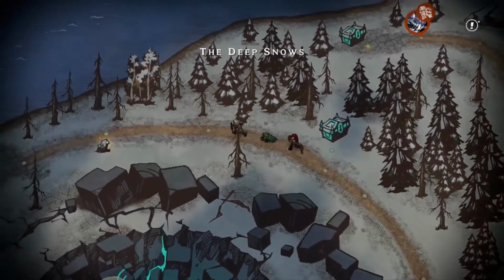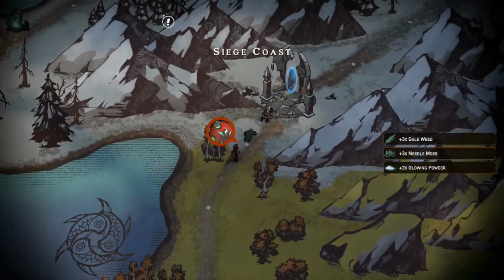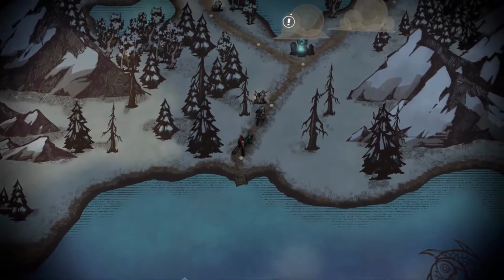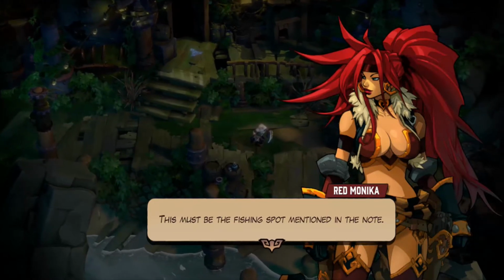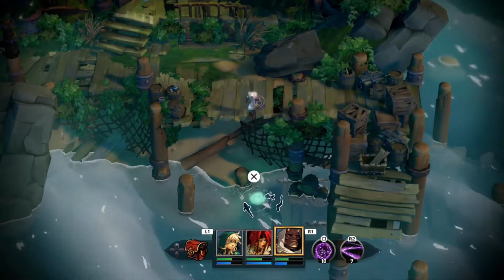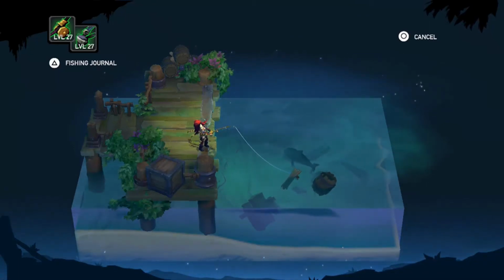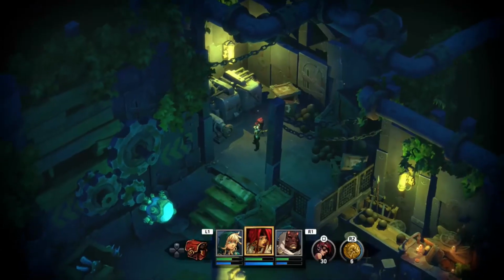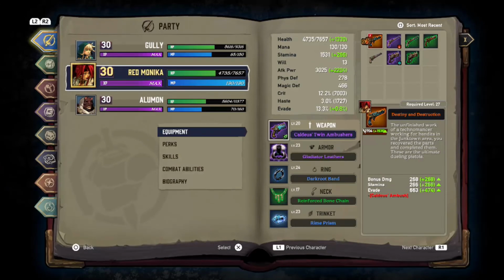Battle Chasers: Nightwar (PS4) - Part 85 - Creating Destiny and Destruction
Welcome to Part 85 of my Let’s Play on Battle Chasers: Nightwar for the PS4, Xbox One, Nintendo Switch, & PC.  As I’m almost ready to return to Kingdom Hearts Birth By Sleep, I decided to take a detour in plans and play a comic-based kickstarter RPG.  So join me, Gully, & the rest of the team in our quest to explore the Crescent Isle and learn more about the Gauntlets of Aramus!

Battle Chasers was one of the initial three comic book series published under the Cliffhanger label, which Madureira founded with fellow artists J. Scott Campbell (Danger Girl) and Humberto Ramos (Crimson) for Jim Lee's Image Comics imprint, WildStorm. When, effective in 1999, Wildstorm was sold to DC Comics, the Cliffhanger titles moved along, and issues 5 through 8 of Battle Chasers were published by DC, until Madureira left the publisher, and released Battle Chasers #9 through Image Comics. Madureira canceled Battle Chasers #10, and placed the series "on hold" after forming a game development company called Tri-Lunar with Tim Donley and Greg Peterson.

On September 9, 2015, Madureira started a 30-day Kickstarter campaign for a Japanese-style role-playing game called Battle Chasers: Nightwar that serves as a continuation and jumping-on point of the original comic book series. The game is being developed by Airship Syndicate with Maduriera acting as CEO and Creative Director along with Ryan Stefanelli as President and Lead Designer; Steve Madureira as Animation Director; Christopher Brooks as Technical Director and Jesse Carpenter as Environment Lead. 2D animation scenes in the game will be developed by Powerhouse Animation Studios. Nightwar is currently planned for release on PC and Mac, both on Steam and DRM-free on GoG, Xbox One and PlayStation 4 versions were eventually added as core goals. It was also confirmed for the Nintendo Switch in a Nintendo Direct in April 2017. In addition to this, new issues of the Battle Chasers comic book will be published and released digitally with pledges starting at $90 and higher.